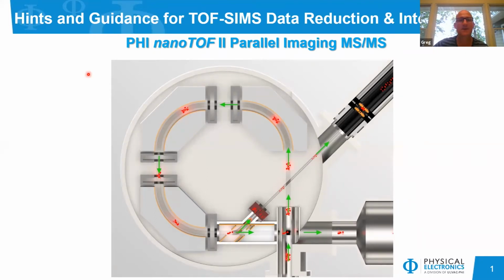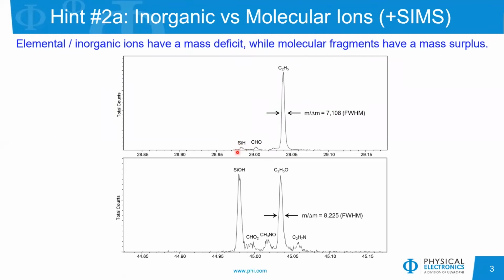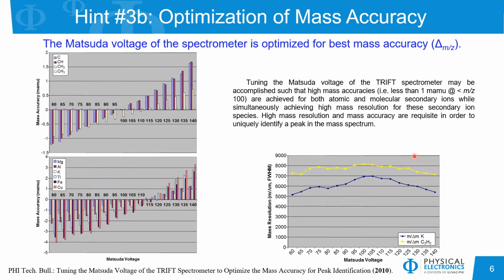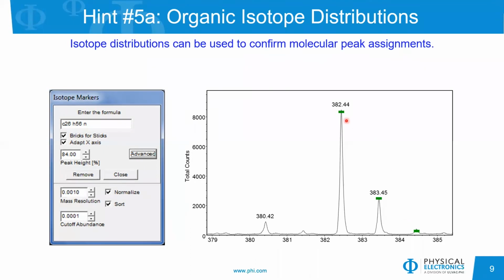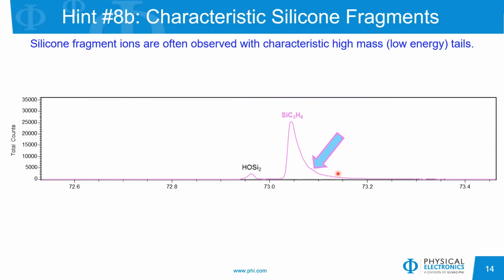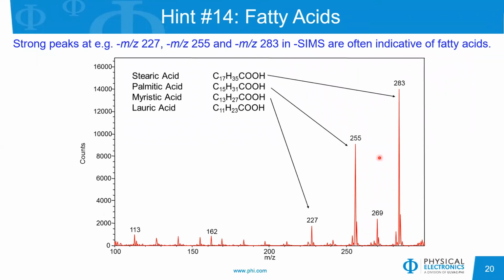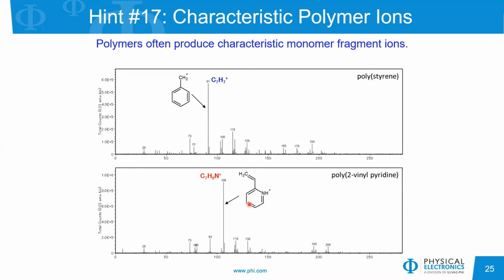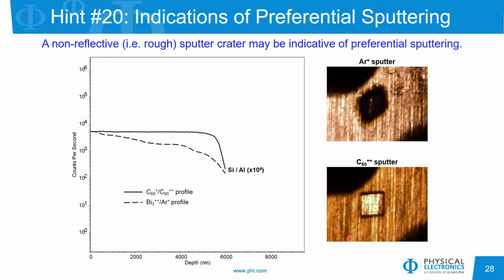Webinar - Helpful Hints and Guidance for TOF-SIMS Data Reduction & Interpretation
This webinar is concerned with providing helpful hints and general guidance for data reduction and interpretation to users of PHI’s TRIFT-based TOF-SIMS instruments. A majority of the content will be focused on spectral features, artifacts and peak identifications, but imaging will also be discussed.